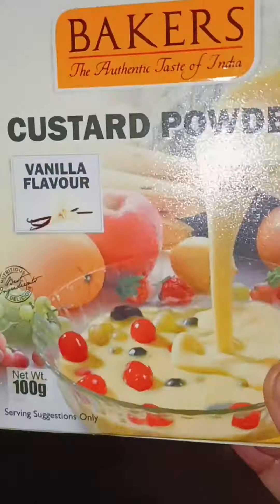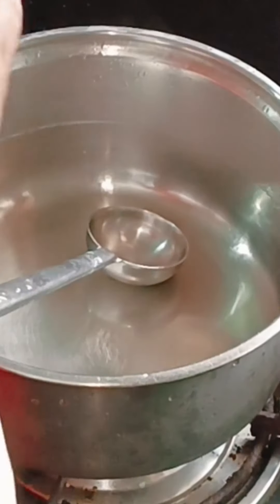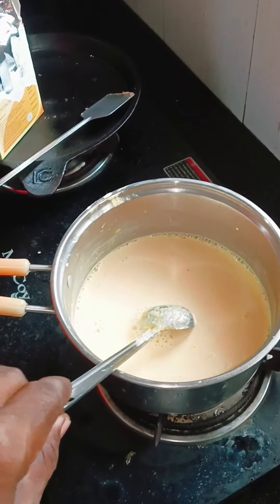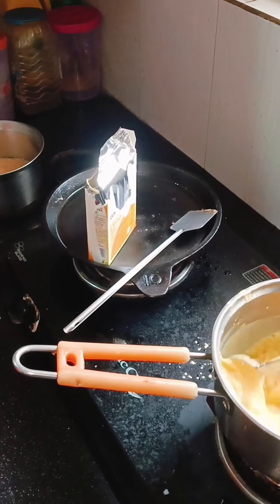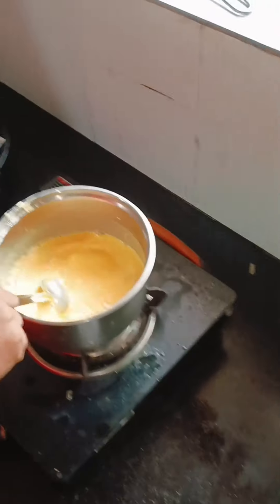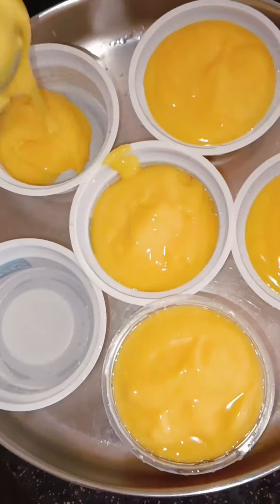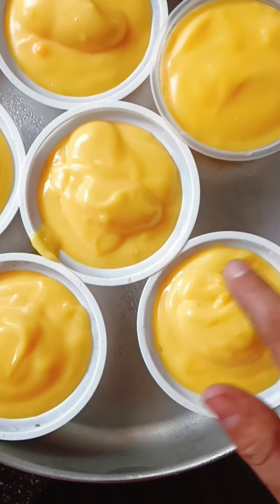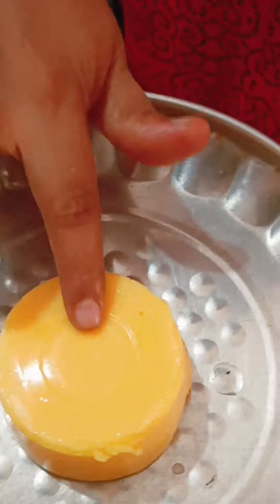vanilla custard pudding easy, simple tasty pudding വാനില കസ്റ്റാർഡ് പുഡിങ് ഞൊടിയിടയിൽ.